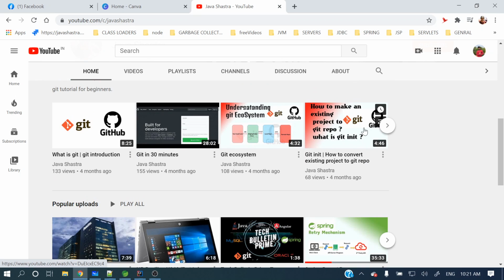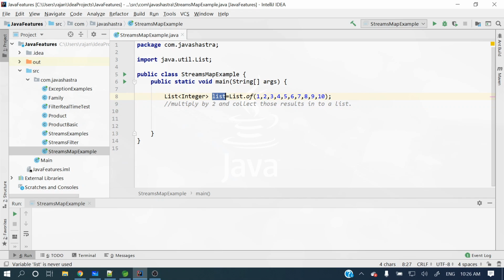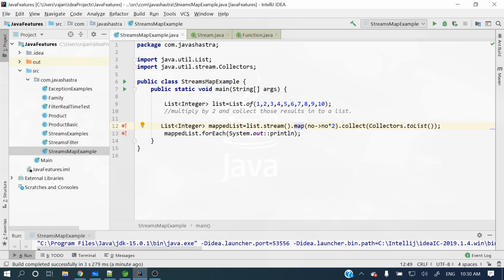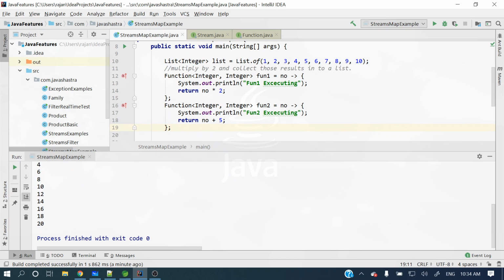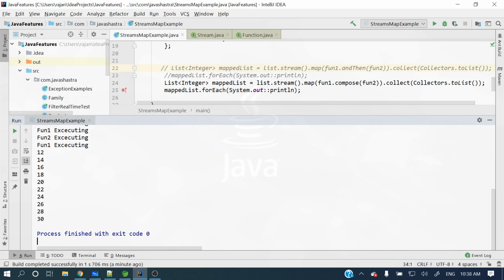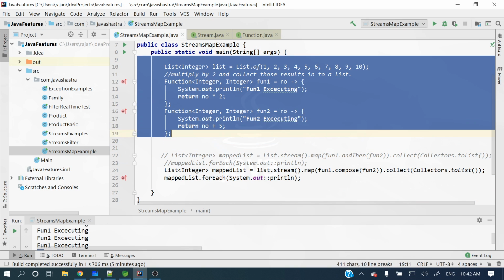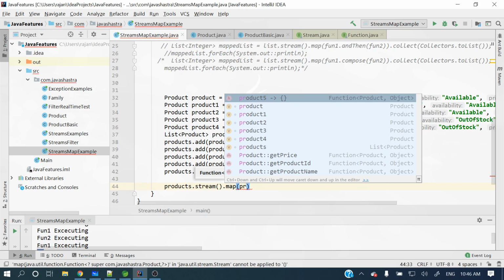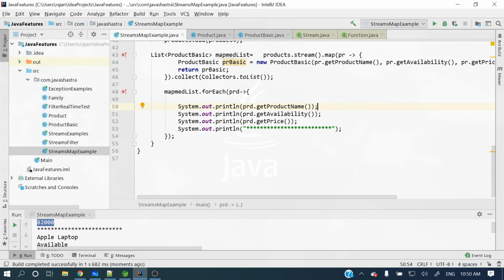Java 8 streams map | Streams map in java 8 | andThen compose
📌Stream is an interface which is defined in java.util.stream package.
It keeps the order of the data as it is in the source. Streams
support Aggregate Operations. The common aggregate operations are
filter, map, reduce, find, match, sort.  Java 8 Stream operations has
methods like foreach, map, filter, etc. which internally iterates.
This video covers map operation.

🕘Timestamps:
0:10 - Introduction

SOCIAL

📸Instagram:  will update soon .